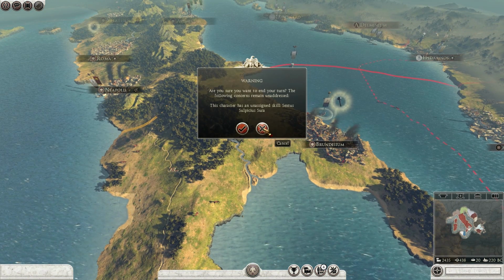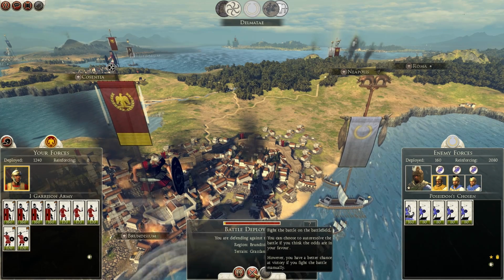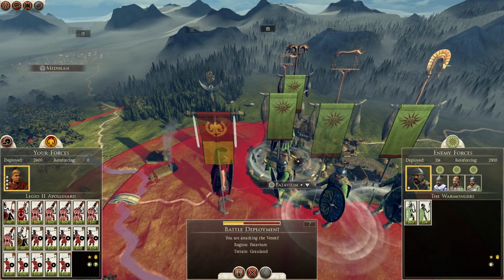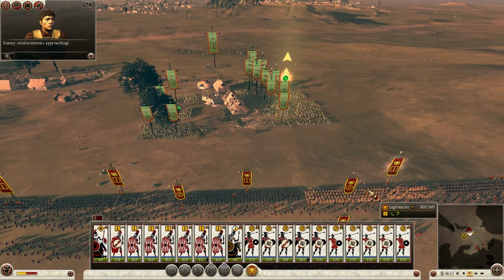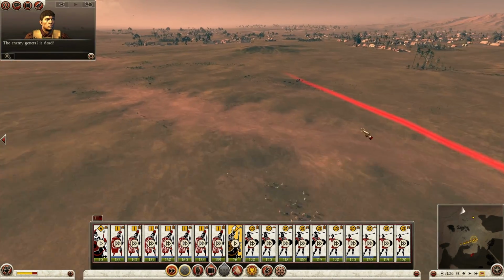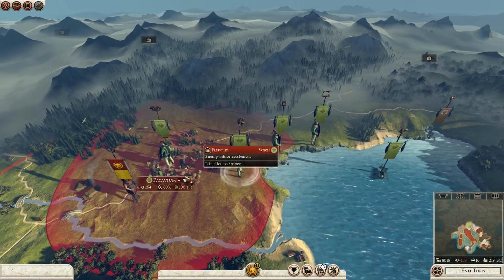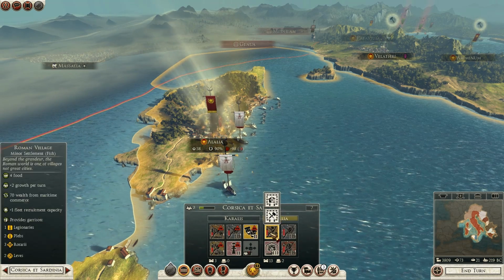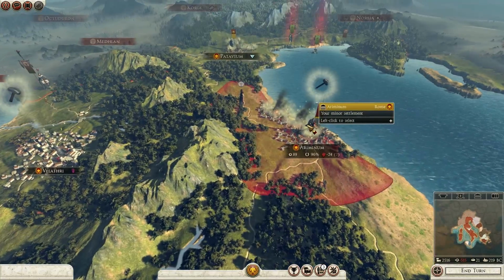Rome II - Ep20, Taking Karalis and Patavium HD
Gameplay footage of Total War: Rome II by Creative Assembly with live commentary.

Time to expand our borders a little, by taking two new provinces. Also, Brundisium is under assault again from a myriad of different armies.